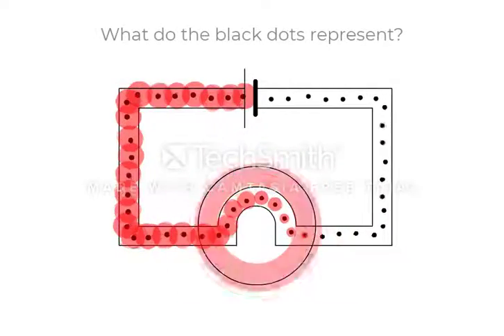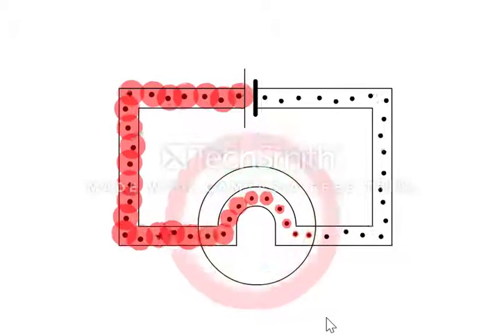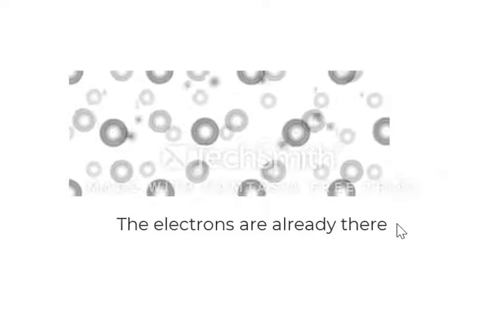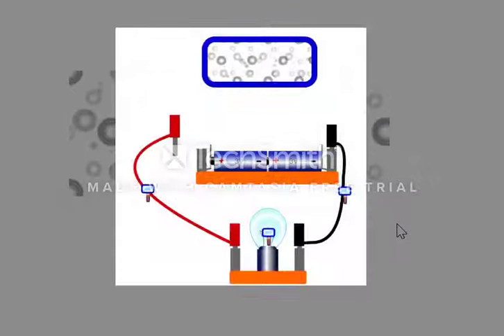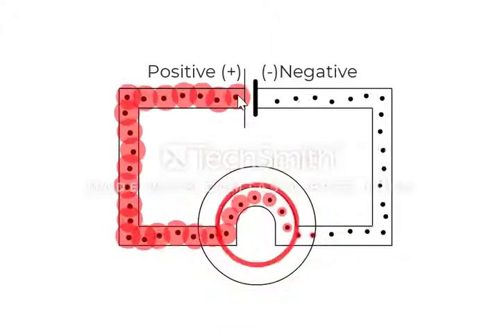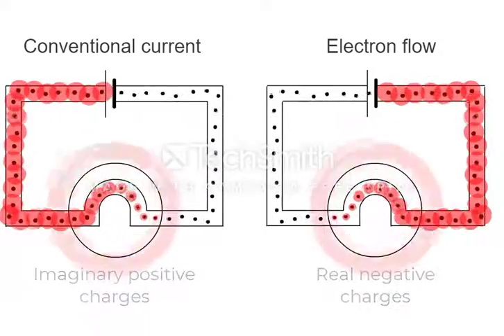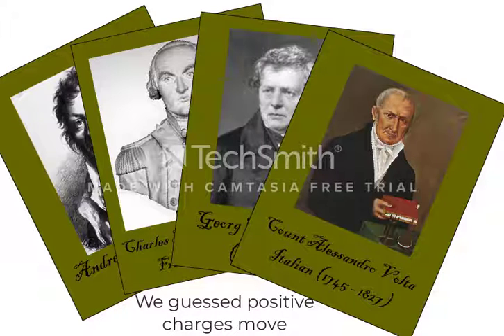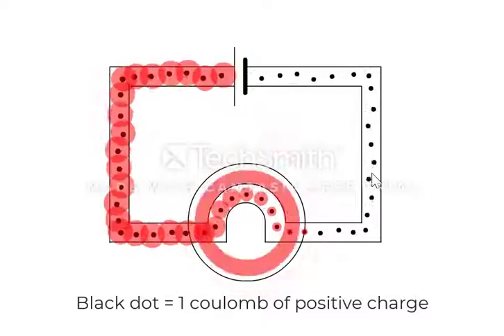Demo - Inside Circuits - 4. What do the black dots represent?